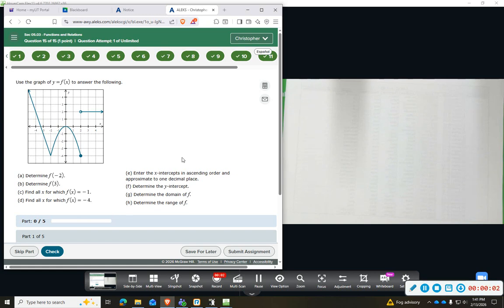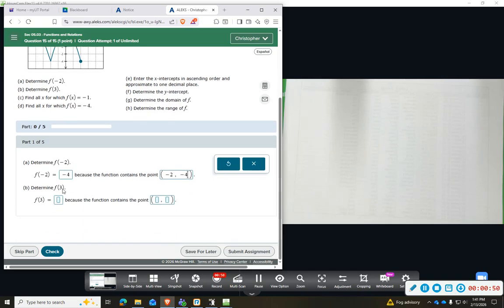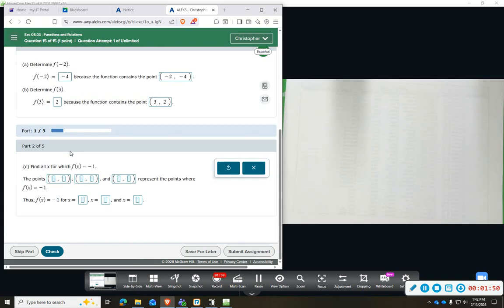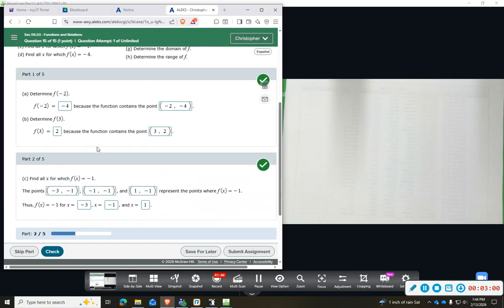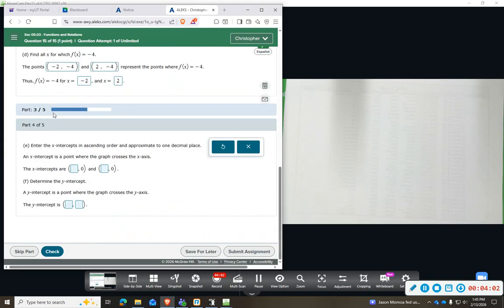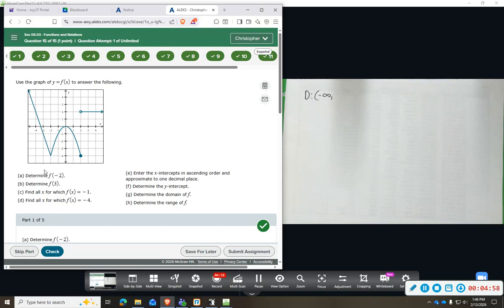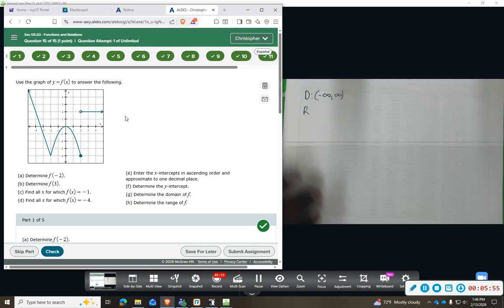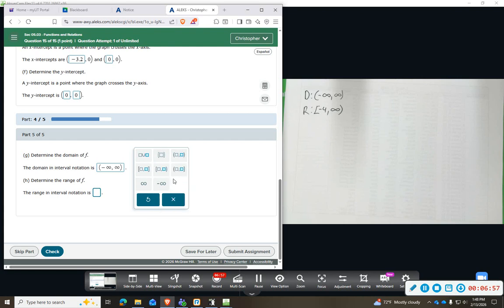LIT Aleks CA 5 3 Functions and Relations 15